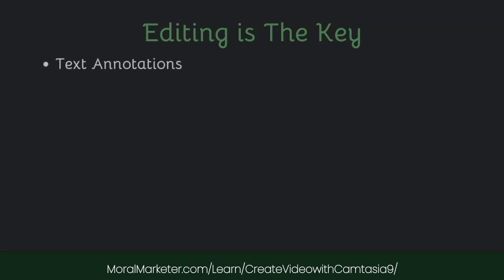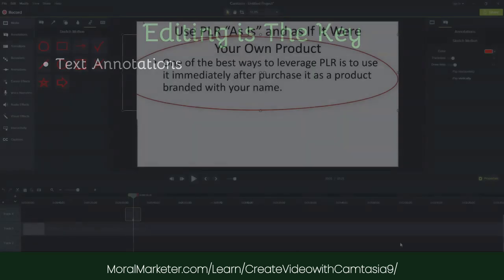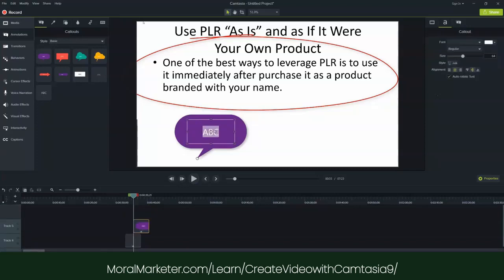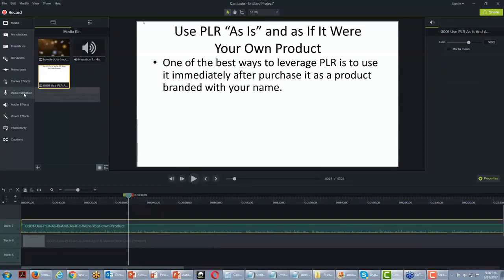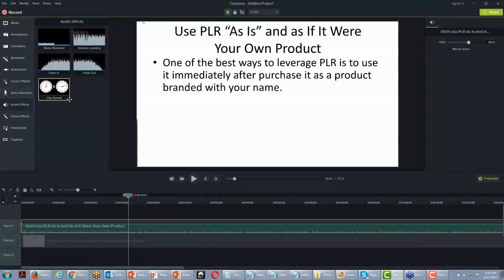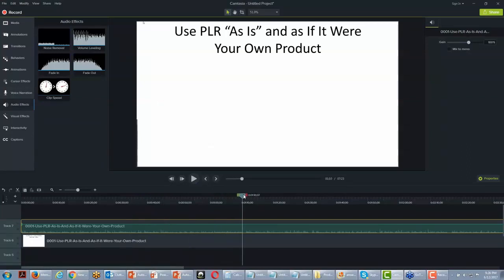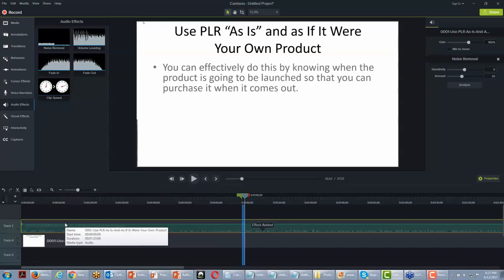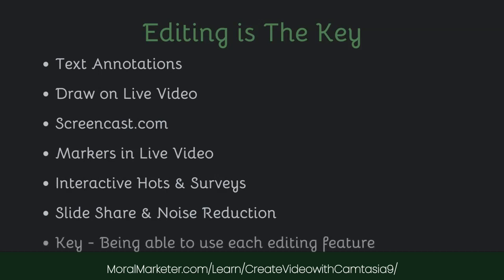Create Video with Camtasia 9